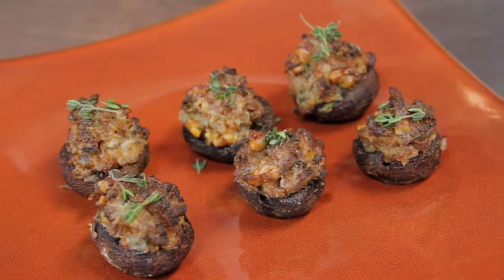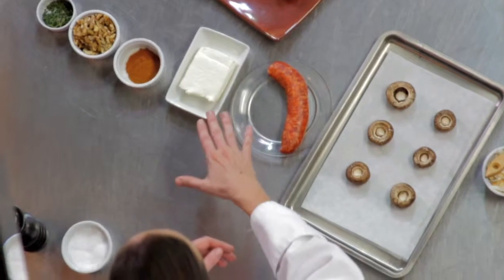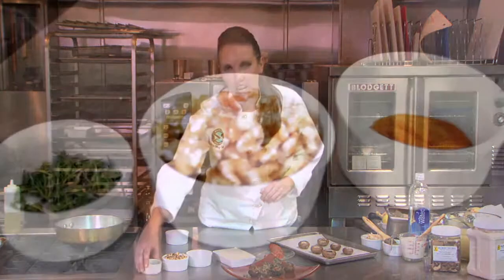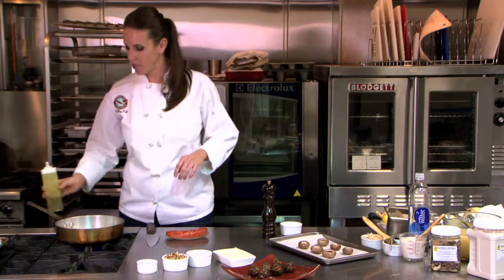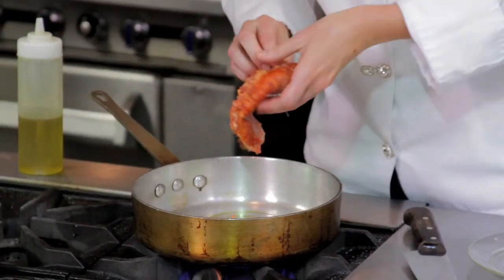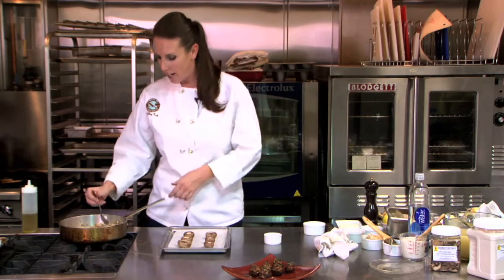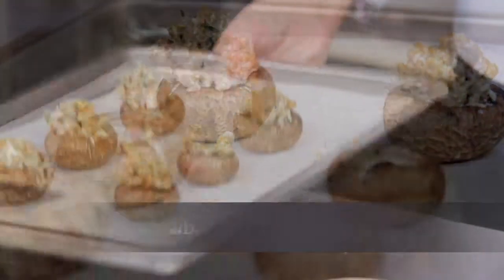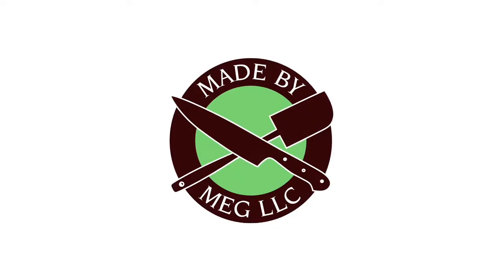Stuffed Mushrooms with Chef Meg Hall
Learn how to make this quick appetizer for your holiday parties.